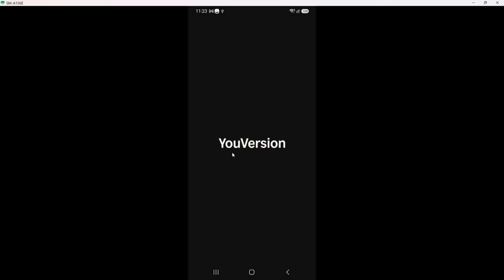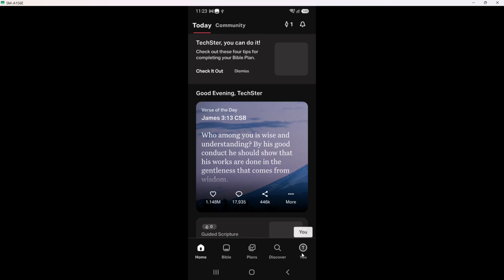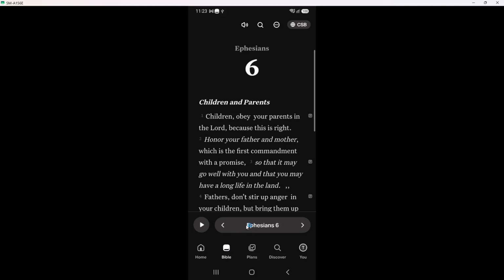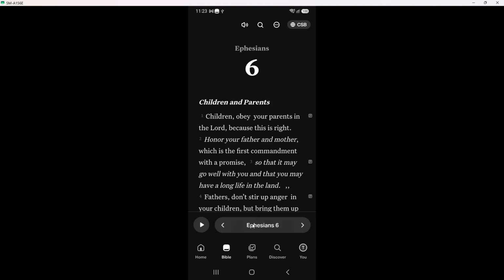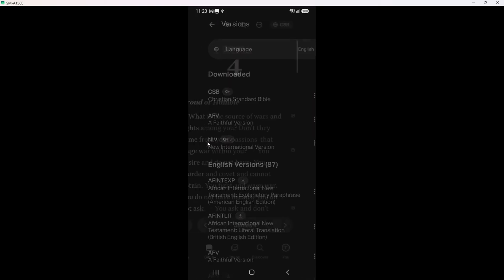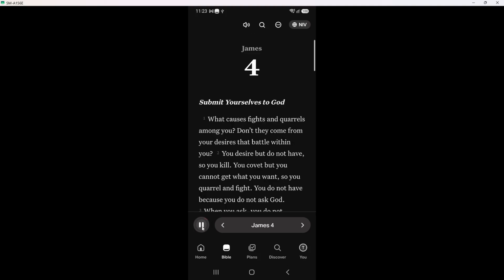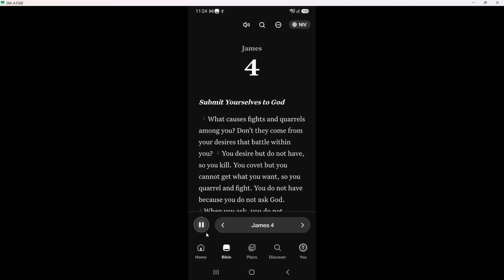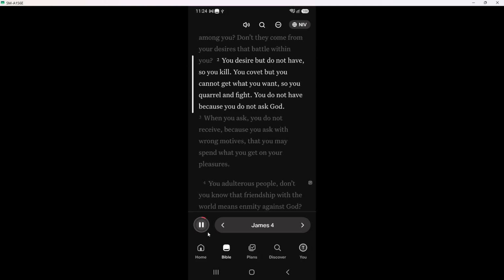How to Download Audio in the Bible App [2026 Full Guide]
How to Download Audio in the Bible App

Learn how to download audio in the Bible App with these simple steps. Follow along to easily access and play the Audio Bible on your device.

In this tutorial, you'll discover how to download audio in the Bible App on your phone. We'll guide you through opening the app, navigating to the Bible or Read tab, selecting a Bible version with audio capabilities, and tapping the headphones or speaker icon to start listening. Ensure you have an internet connection, as the app streams audio rather than storing it offline. Remember to check for the audio icon next to Bible versions to avoid confusion.

⏱️ Chapters
0:00 Intro
0:18 Open the Bible App
0:40 Tap Bible or Read
1:01 Choose audio version
1:31 Tap headphones or speaker icon
1:56 Tap Play to listen
2:25 Summarize the steps